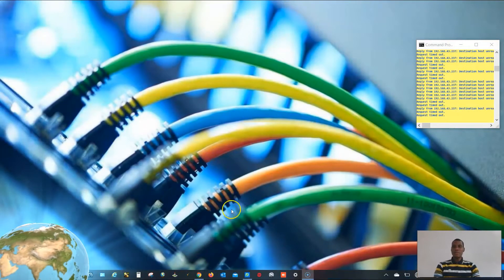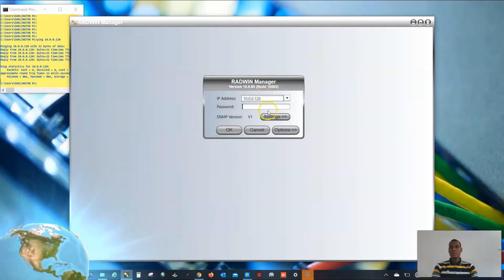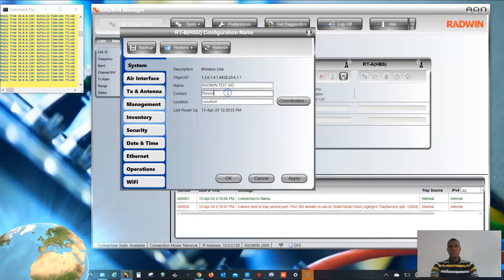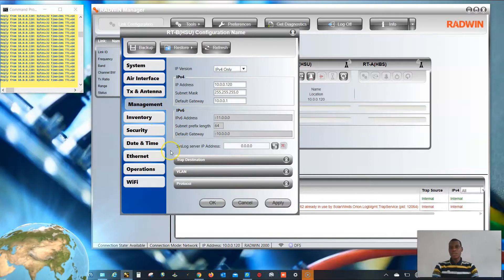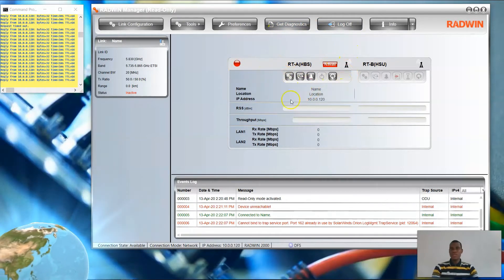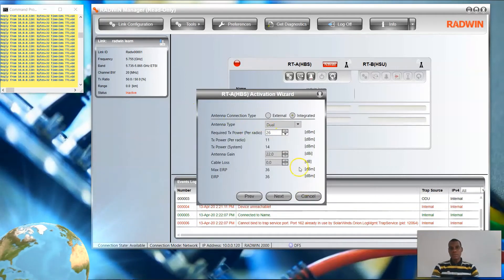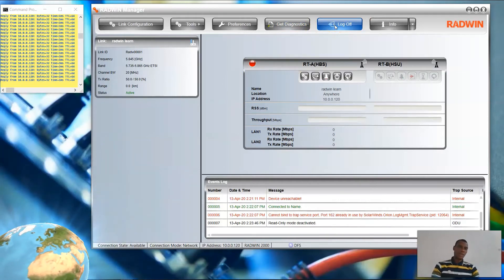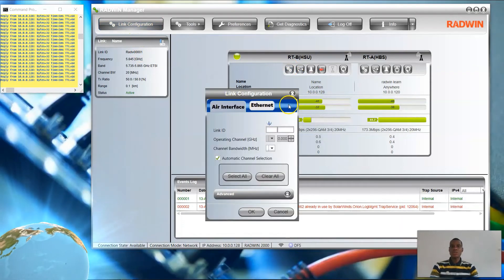PtP Radwin 2000 Alpha configuration by Darlington Osinachi.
This video is to provide more insight on the basic configuration of the Radwin 2000 Alpha INT wireless radio, and is designed for network wireless technicians and professionals.